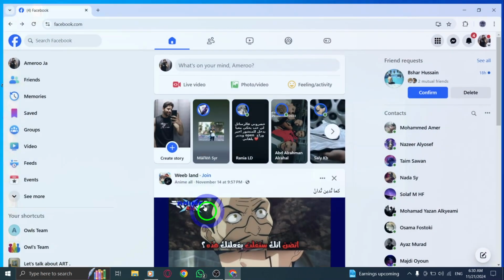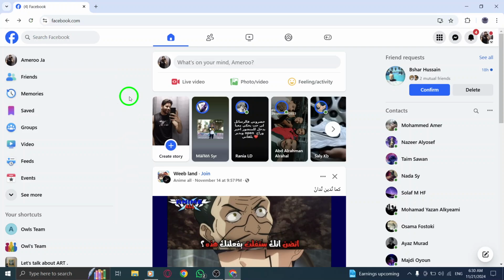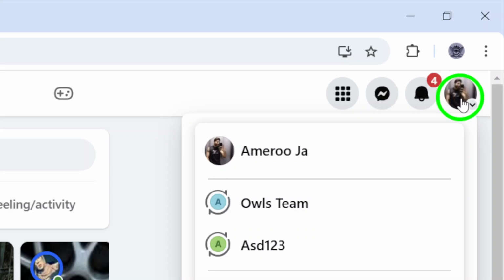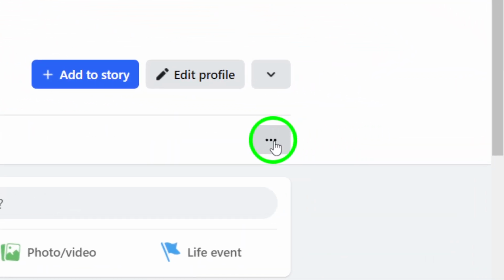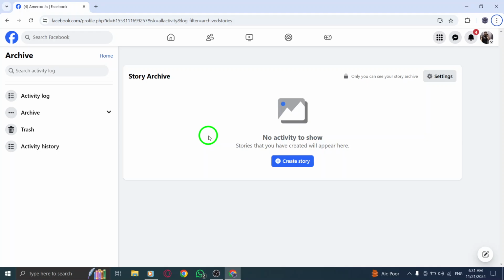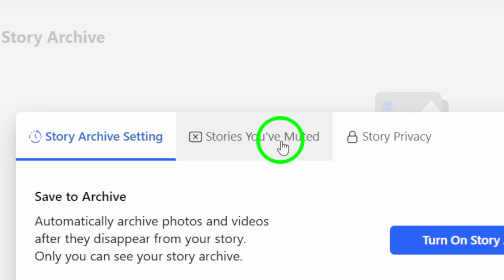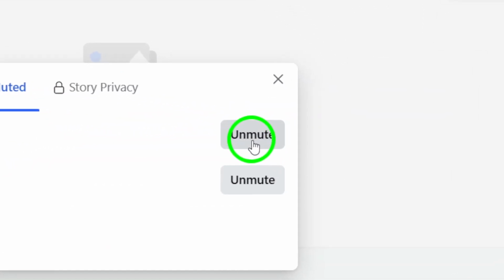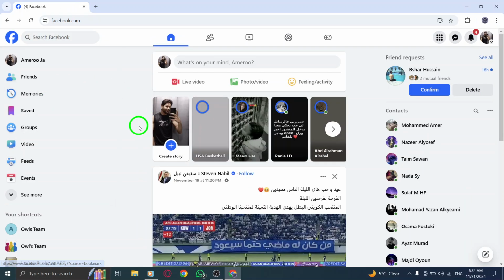How To Unmute A Facebook Page's Story On PC (New Update)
Learn how to unmute a Facebook page’s story on PC with these easy steps. If you’ve muted a page’s story and want to start viewing it again, follow this quick guide to unmute it on your profile.

Steps:
1. Open Facebook.
2. Click on your profile photo at the top right corner.
3. Enter your profile.
4. Click on the three dots, choose Story Archive.
5. Click Settings, then Stories you’ve muted.
6. Find the page and click Unmute.

Start seeing your favorite pages’ stories again!

Chapters:
00:00 Intro
00:12 Soultion
01:05 Outro